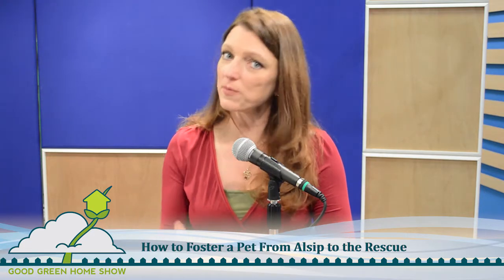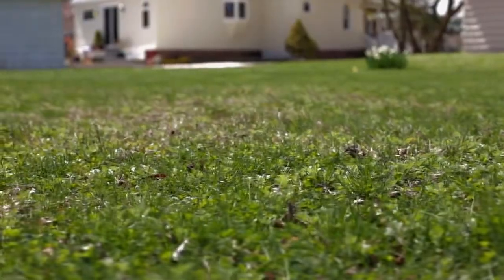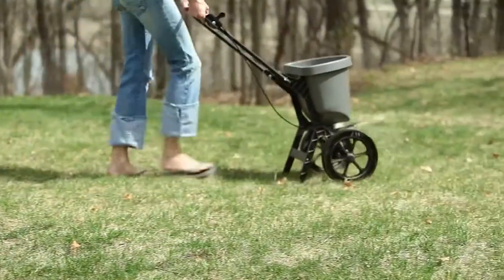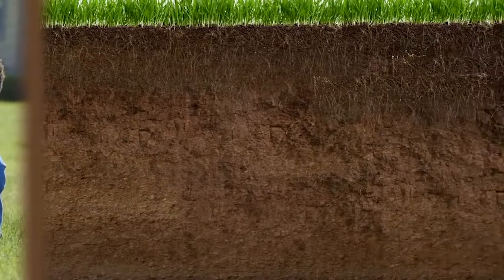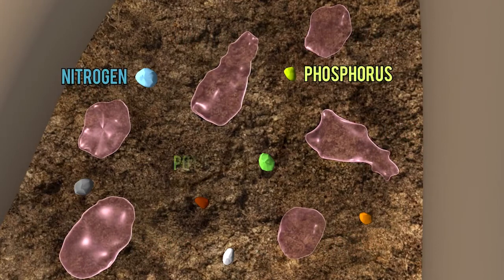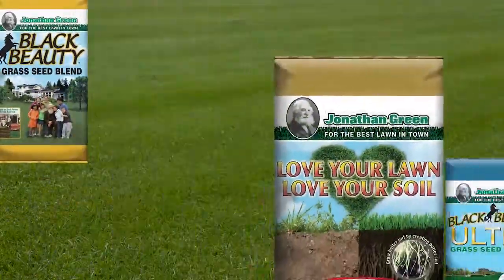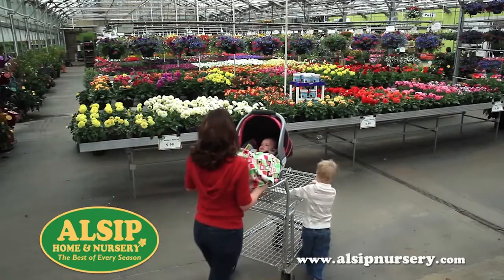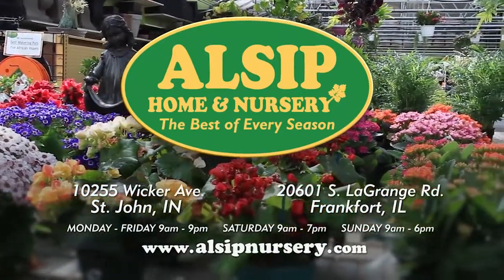How to Foster a Pet at Alsip to the Rescue Ep. 28 Ft. 3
Pets are the topic of conversation in this part of the Good Green Home Show. Rich and Shawna will discuss how to foster a pet from alsip to the rescue located inside of Alsip Home and Nursery. Remember to keep calm and green on!